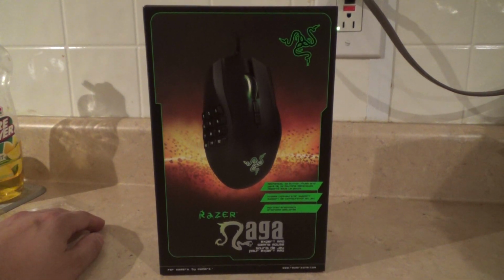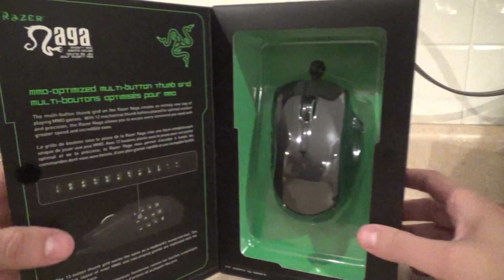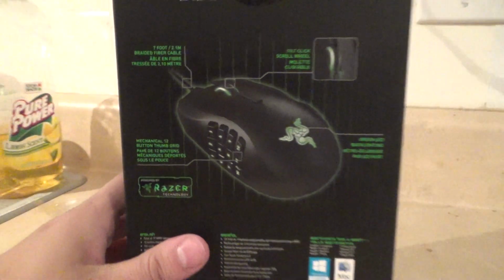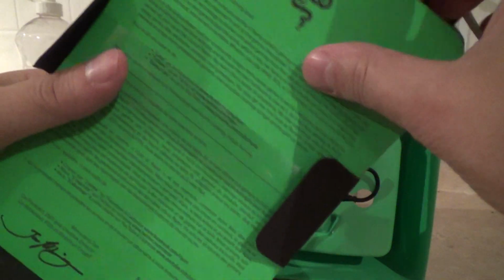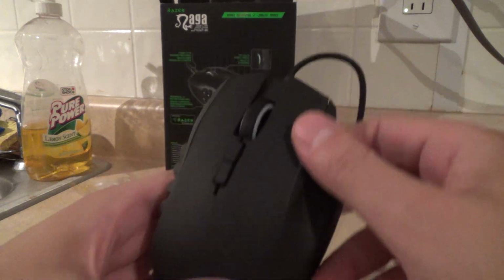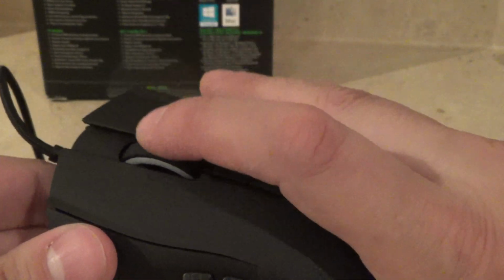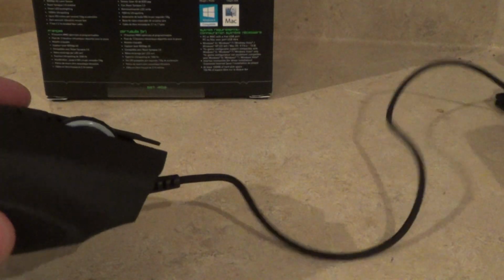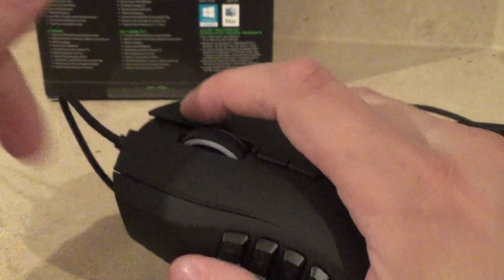Razer Naga 2014 Expert MMO gaming mouse Unbox and Overview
I will be posting my full review and demonstration of the mouse and software in a follow up video.

I picked this up on sale at Bestbuy.  This mouse is normally $80 it's on sale at BestBuy right now for $51 so if you are interested in this mouse don't miss this sale.